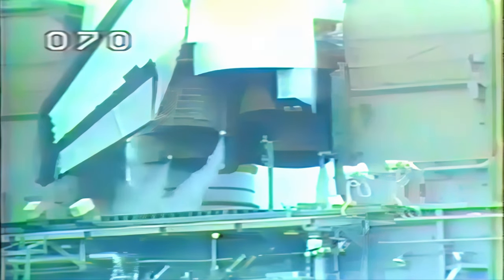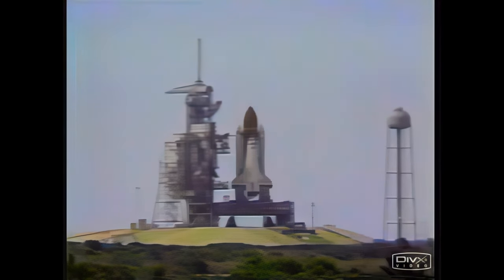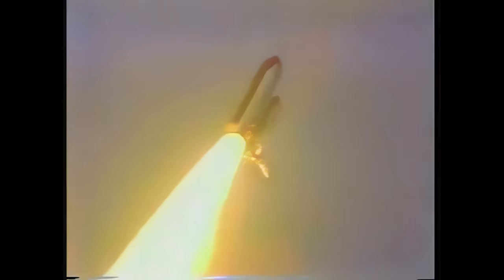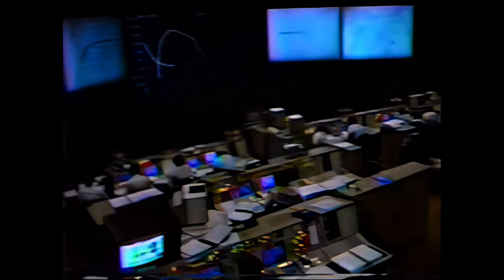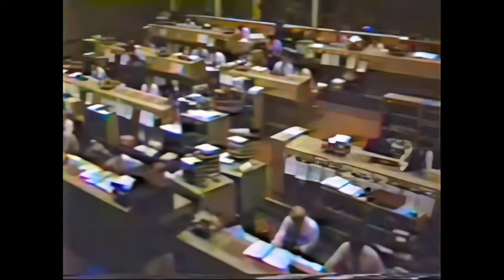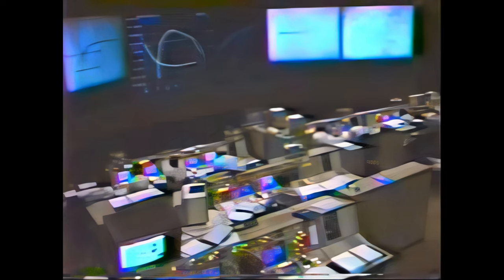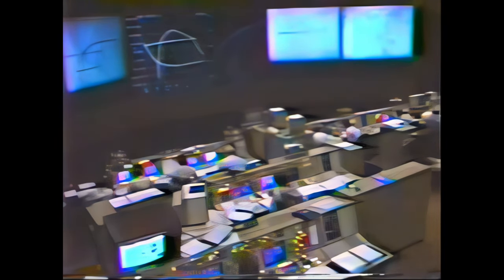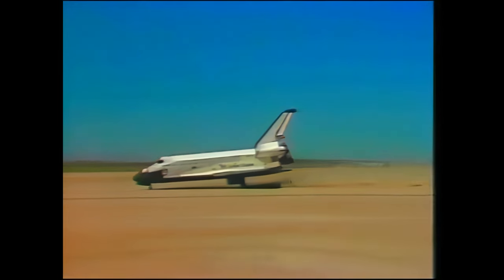Space Shuttle Challenger - STS-51-F RSLS Abort, Launch, Abort-To-Orbit, and Landing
On this day in 1985, Space Shuttle Challenger launched on STS-51-F, the only abort-to-orbit launch abort in program history.

Challenger's first launch attempt was on July 12, which is the opening sequence of this video, but proceedings were halted at T -3 seconds, after main engine start, due to a malfunction in coolant valves in main engine number 2. The main engines were shut down, and the launch campaign recycled to correct the problem. On July 29, Challenger successfully launched. At 5 minutes, 45 seconds into flight, Challenger's number 3 main engine was shut down automatically due to a failed temperature sensor in the engine's turbopump assembly, yielding erroneously high readings which were outside of operational limits. A further failure later occurred in the same instrumentation for engine 2, but a shutdown was inhibited by fast actions by mission control and Challenger's crew. Had Challenger lost a second engine, there was no viable abort mode remaining, and the crew likely would have been unable to survive an uncontrolled reentry. Even if the crew had managed to control Challenger in this emergency decent, any ditching attempt would have been entirely off-script, and likely non-survivable, as the Space Shuttle Orbiter was not rated for a water landing of any kind. Happily, the Abort-to-Orbit protocol functioned as designed, Challenger achieved a lower than planned, but safe orbit, and STS-51-F accomplished 85% of mission objectives. Challenger and crew returned safely to Edwards Air Force Base on August 6, 1985.

This video, as with my other restorations and reconstructions, has been upscaled using AI, and married to a custom composite audio track, comprised of high quality recordings of the Space Shuttle from the later years of the program.